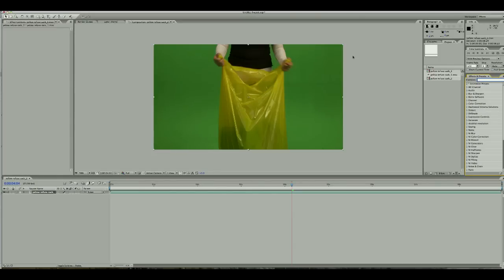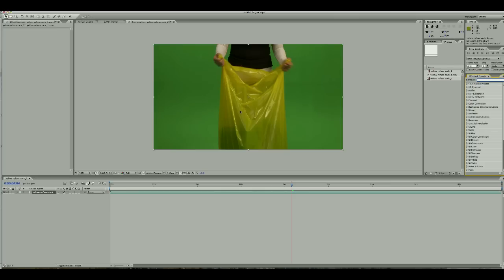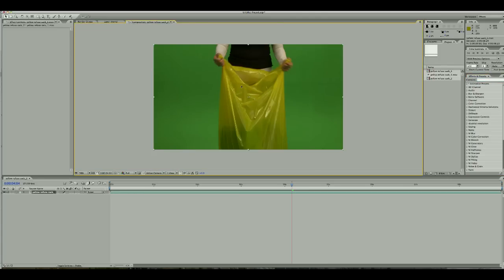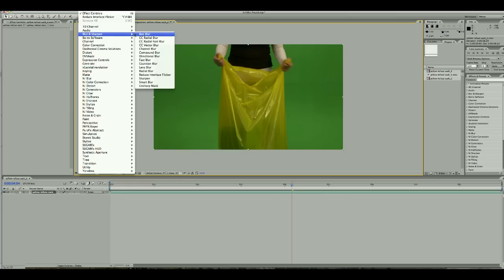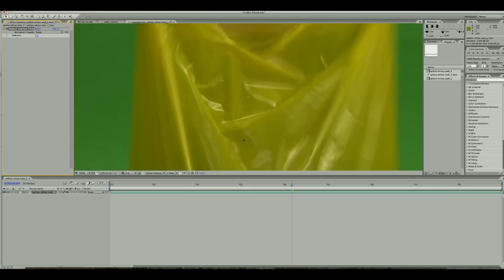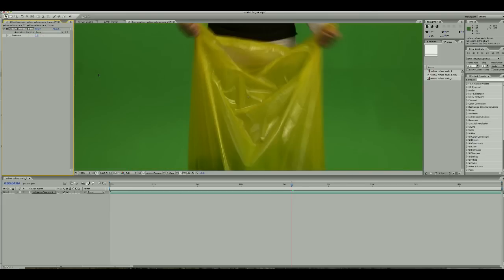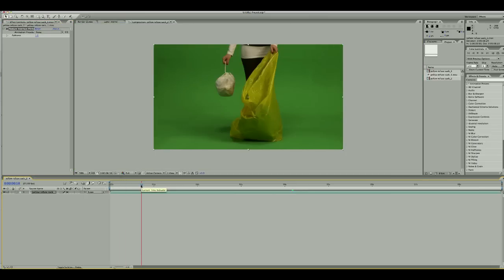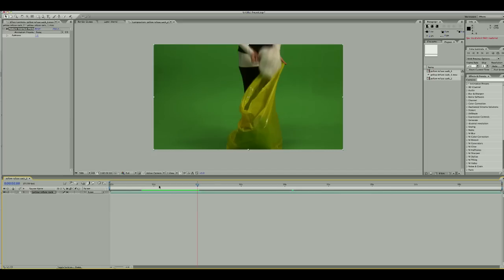Deinterlace in After Effects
Deinterlace in after effects simply.